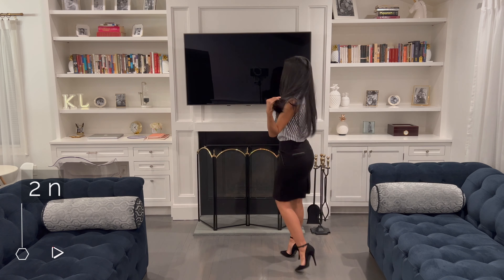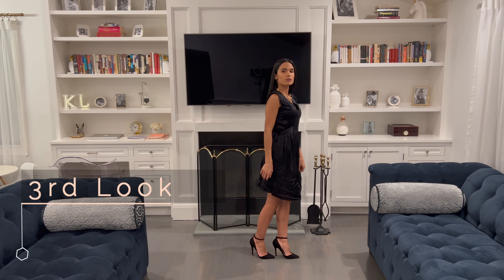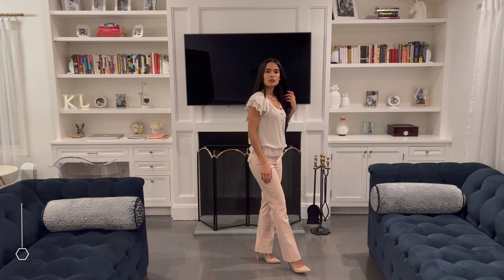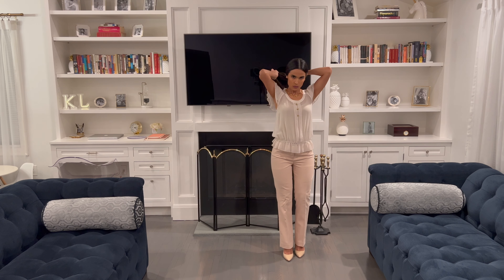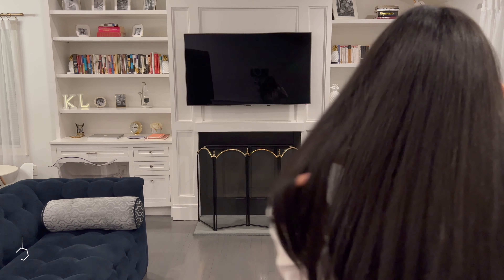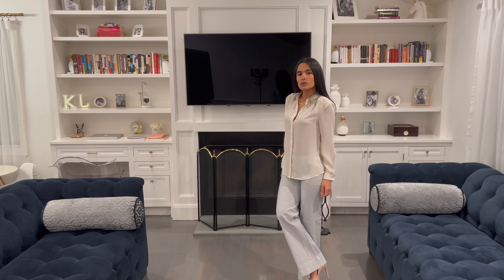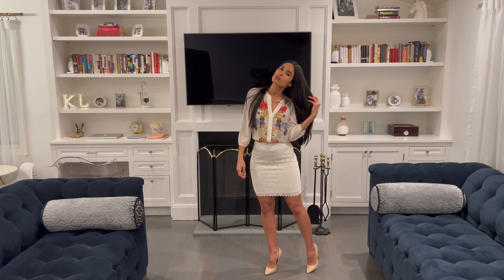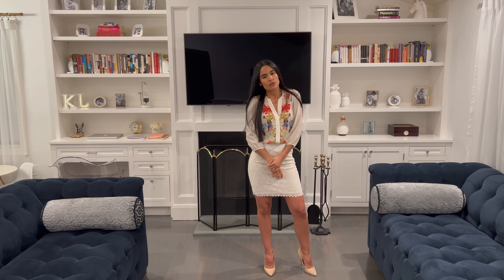Work Outfit Ideas | What to wear to the office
Dressing for work doesn't have to lack luster. You can make a statement with signature pieces, while still adhering to the professional dress code. If you're looking to shine while on the daily grind, you've come to the right place! In this video I put together 6 outfits you can wear to the office for the winter and spring seasons.Let's get inspired!

Chapters
0:00 Intro
0:23 1st Look
0:53 2nd Look
1:35 3rd Look
2:52 4th Look
4:24 5th Look
5:29 6th Look